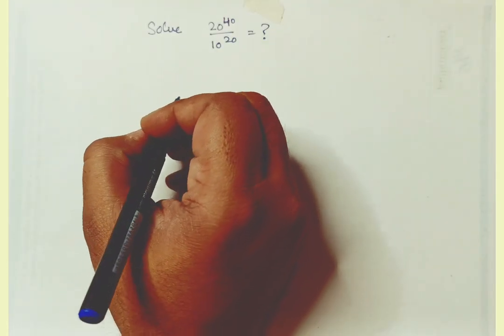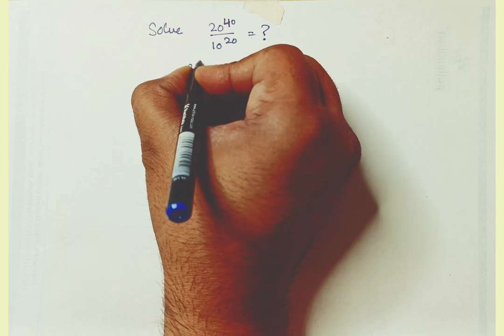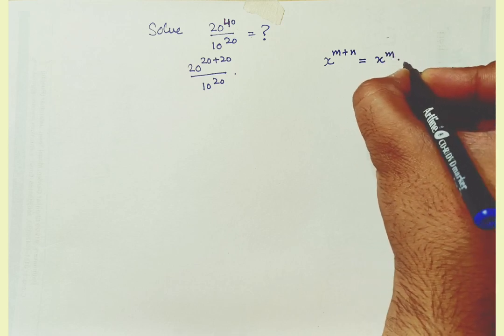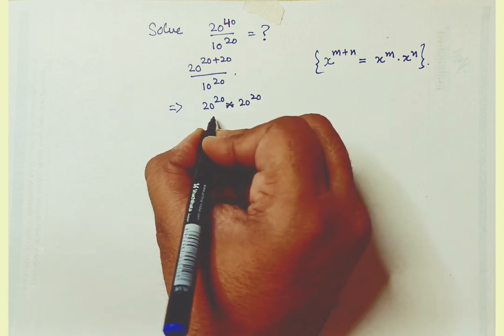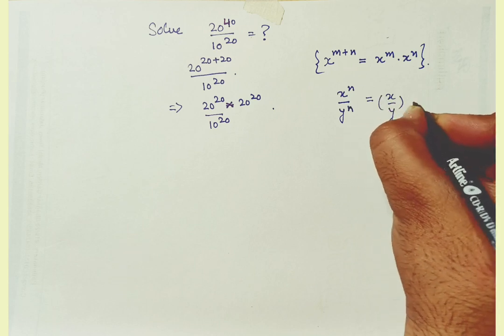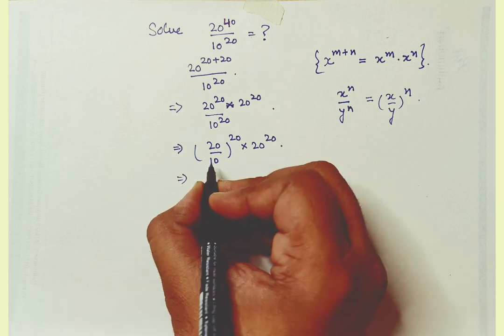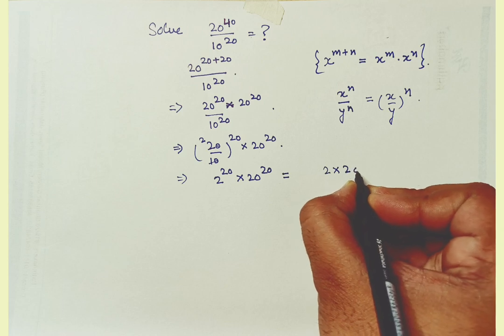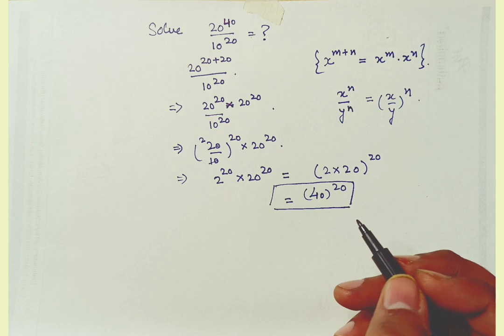Solve the value of 〖𝟐𝟎〗^𝟒𝟎/〖𝟏𝟎〗^𝟐𝟎 = ? Math Olympiad Problem - Math Equation Solution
Hello My Dear Family 😍😍😍 Welcome to ABC Naksh.

In this video we have Solved the value of 〖𝟐𝟎〗^𝟒𝟎/〖𝟏𝟎〗^𝟐𝟎  = ? - Math Olympiad Problem - Math Equation Solution

If you like this video about "How to find the value of X+y in this system of equations